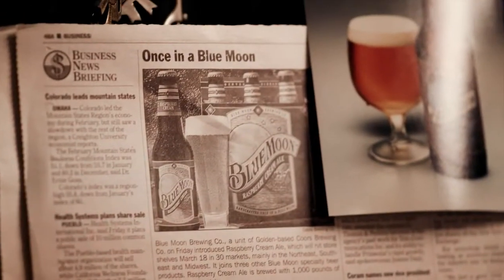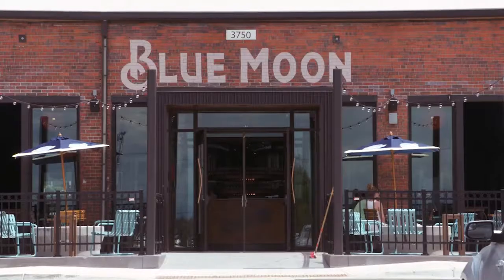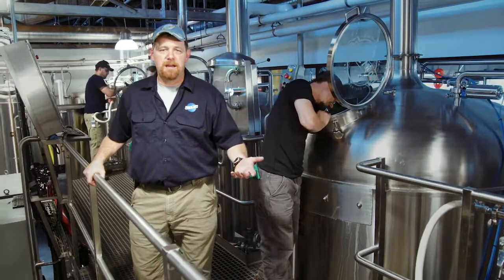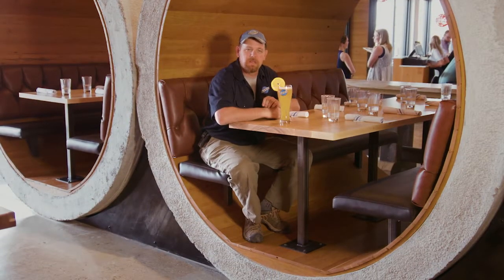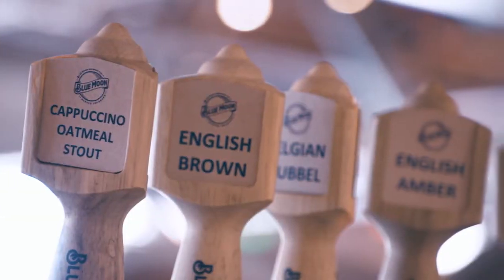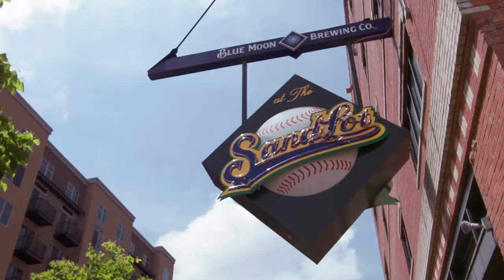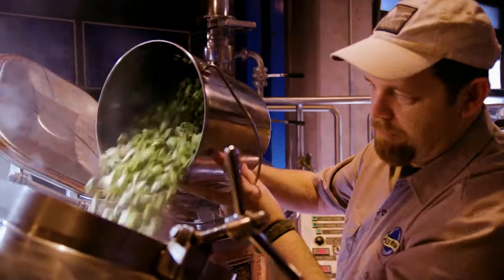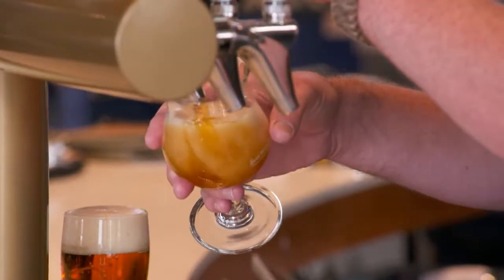Inside Blue Moon's NEW RiNo Brewery HD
Blue Moon RiNO